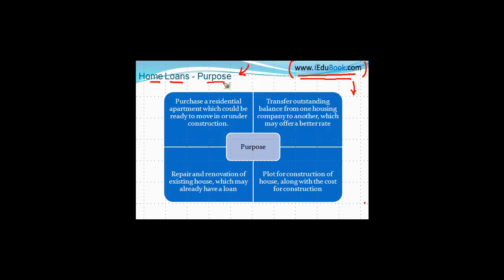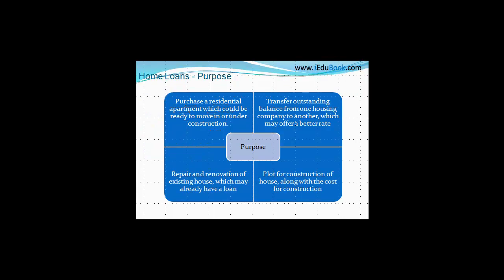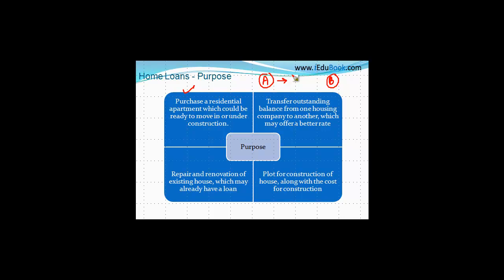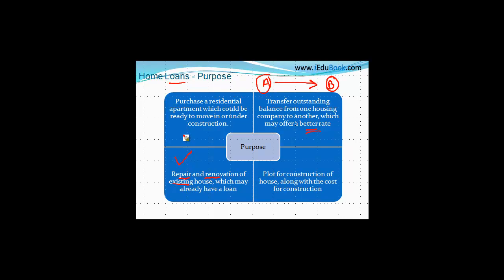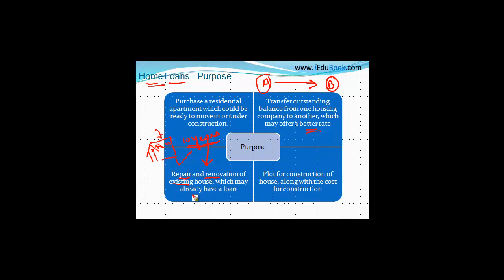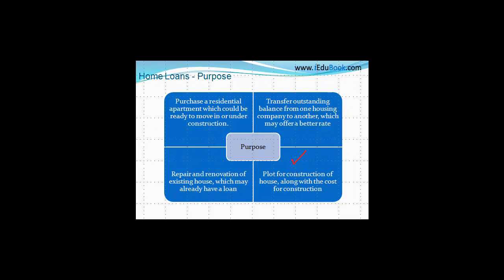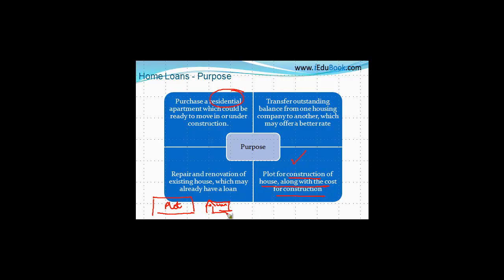Home Loans - Purpose for which Home Loan are given by Bank - Loans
Learn about - Home Loans - Purpose for which Home Loan are given by Bank - Loans